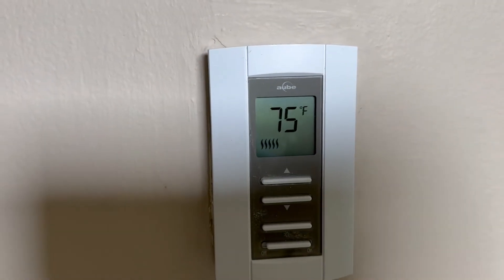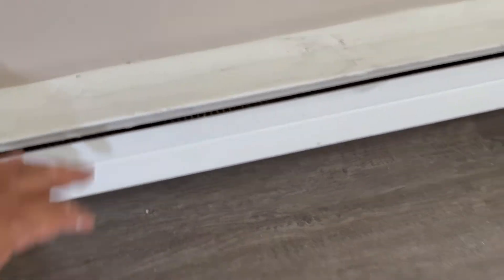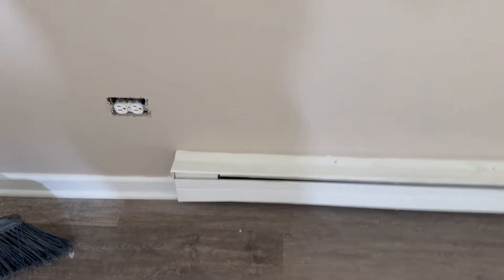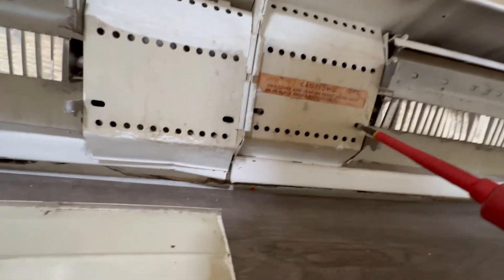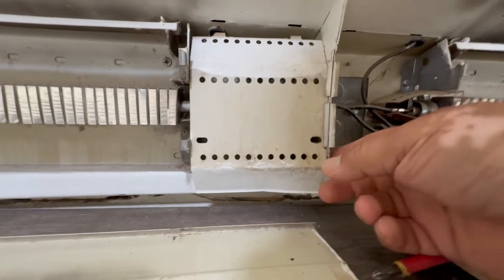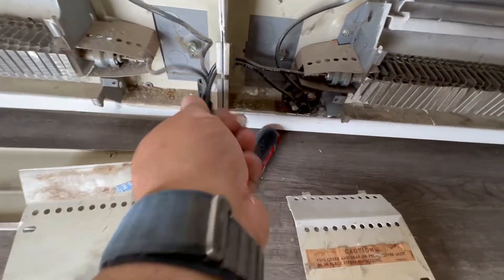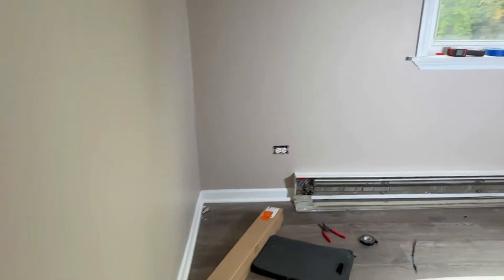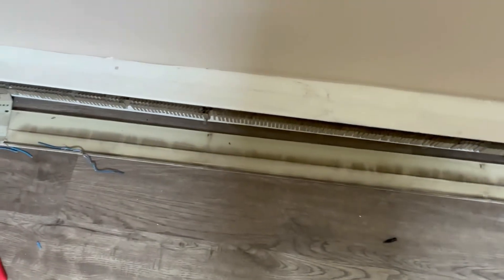240 V BASEBOARD ELECTRIC HEATERS. SERIES OR PARALLEL?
In this video I will take you step by step how to troubleshoot and fix the most common mistake people make when installing 2 or more electric baseboard heaters.